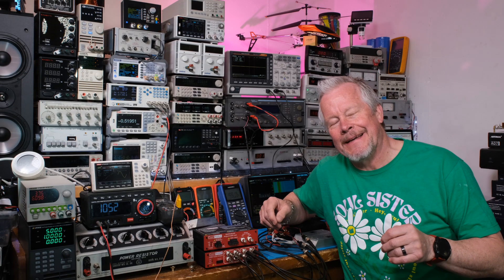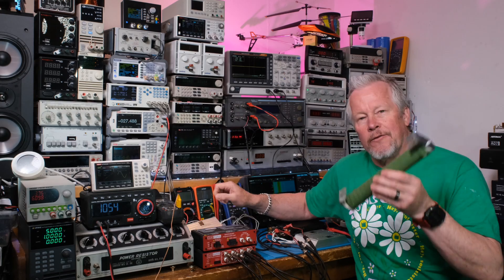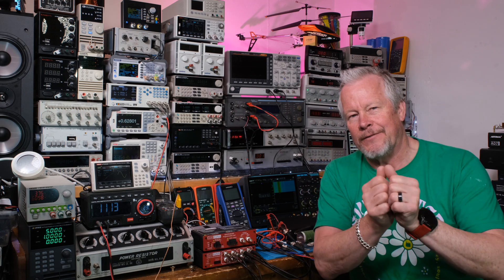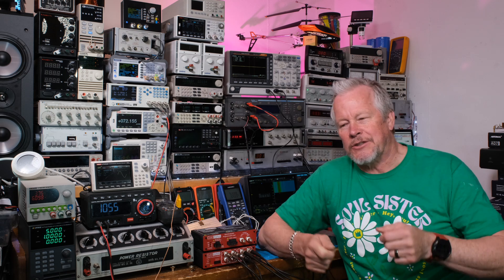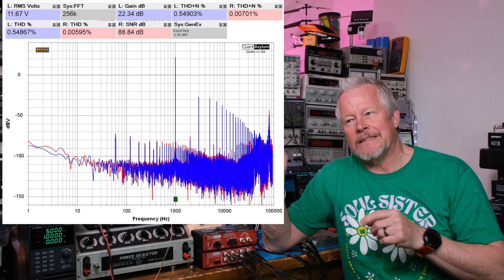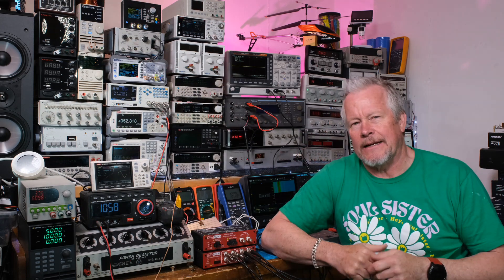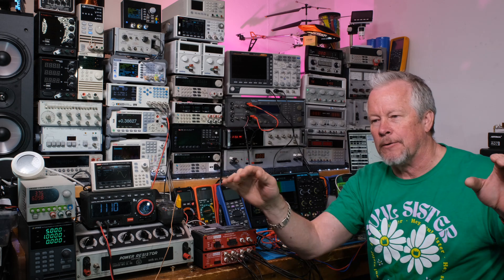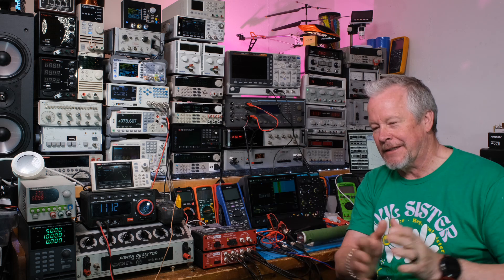Resistor Failure QuantAsylum Analysis Fosi ZA3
This video 'Resistor Failure QuantAsylum Analysis Fosi ZA3 QA403 QA451', I will show how I found that one of my test resistors has been damaged.

Expiry date: Feb. 6th to Feb.28th

Affilate links to Amplifiers:
Aiyima A70
Fosi V3 Monoblock

BougeRV portable refrigerator;
ecoflow River 2